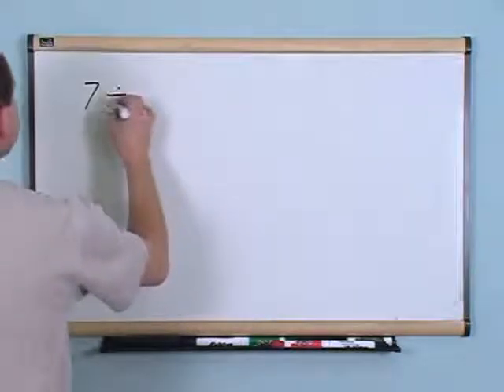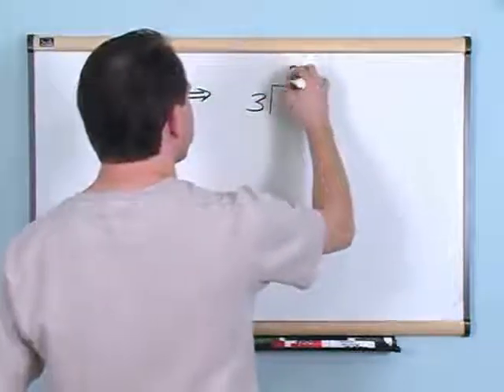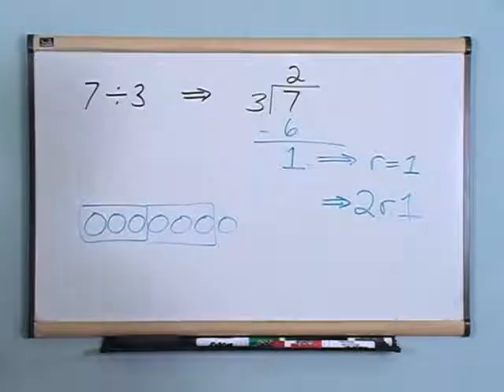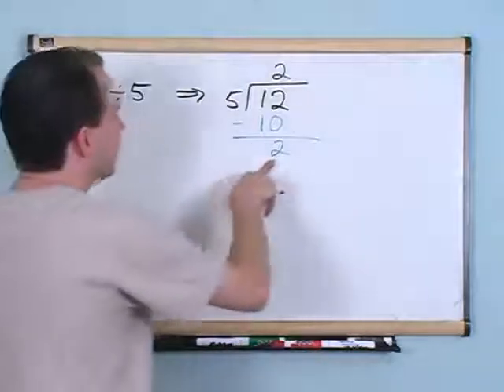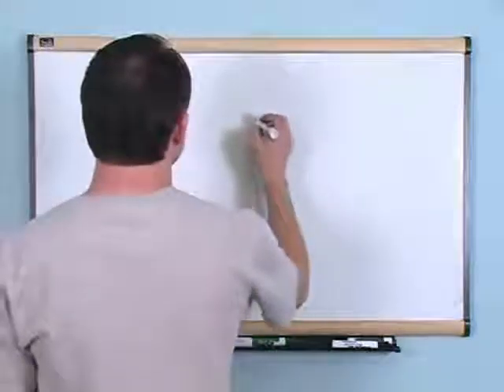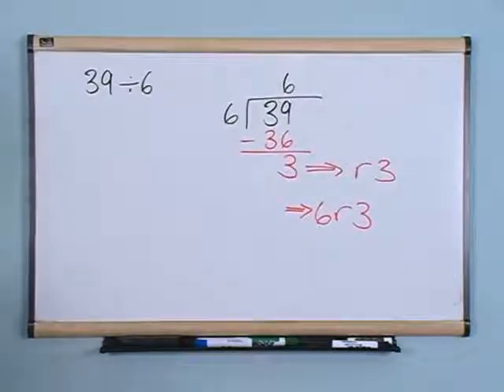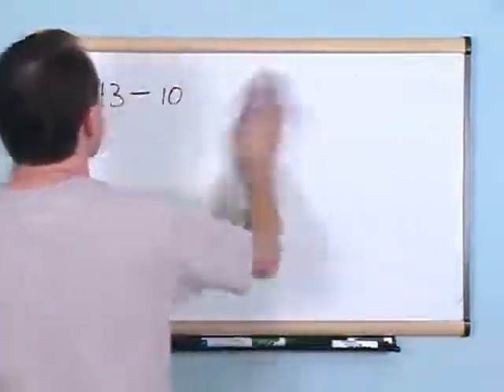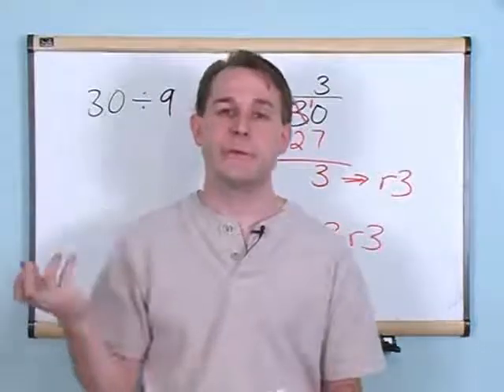20 division with a remainder muxed